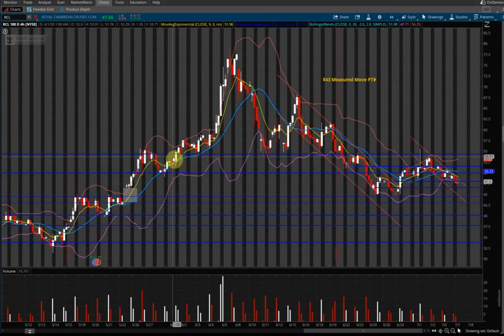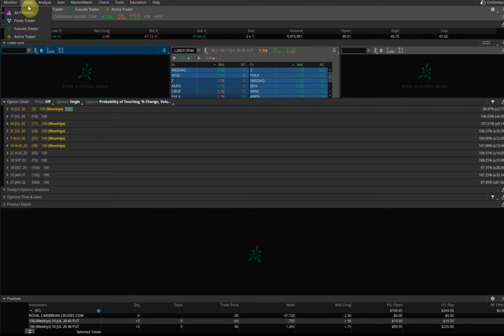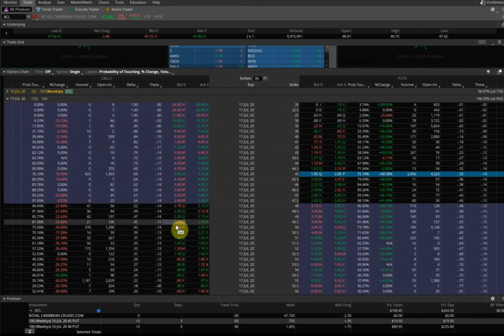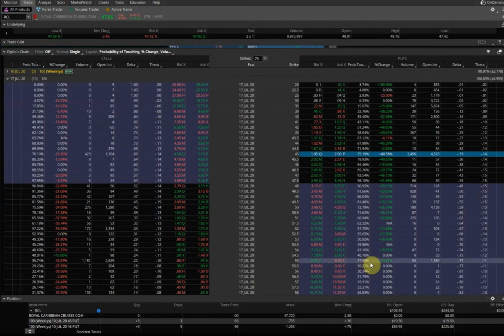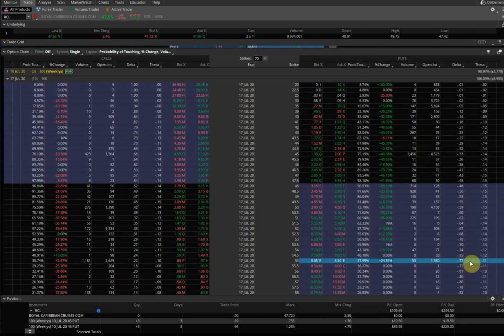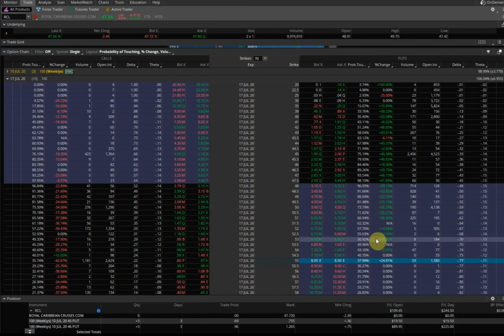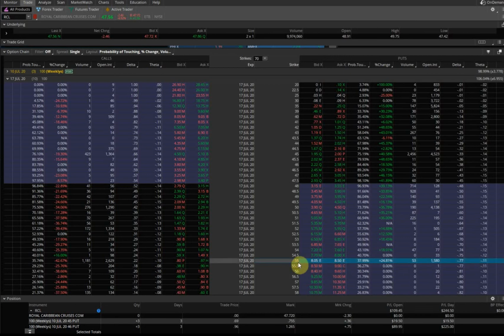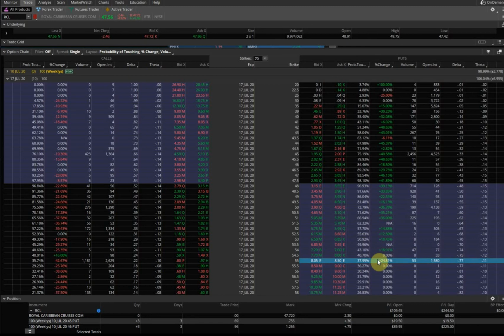Trading ITM Options. 7.7.2020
In this video I go over how to leverage your money with ITM options.  ITM options are a safer, less risky alternative to OTM options.  ITM options price movements correlate much better to the stock price movement than OTM options.